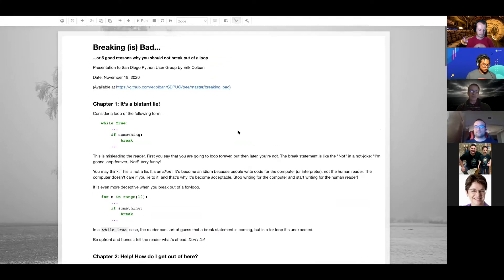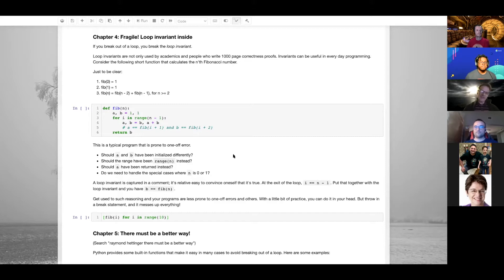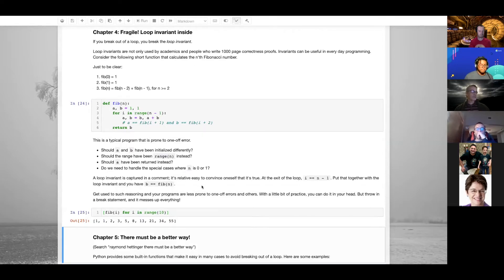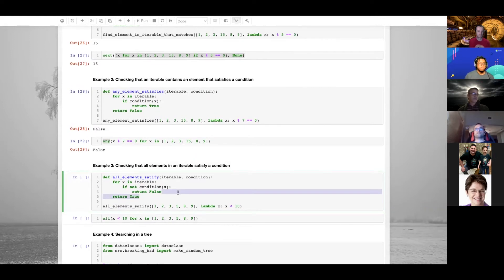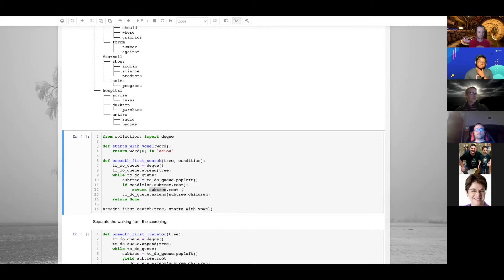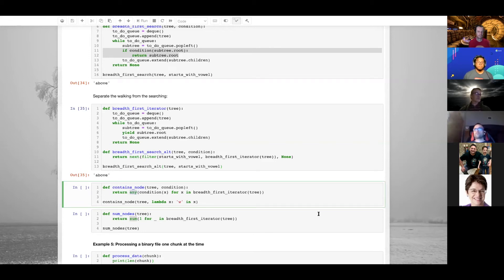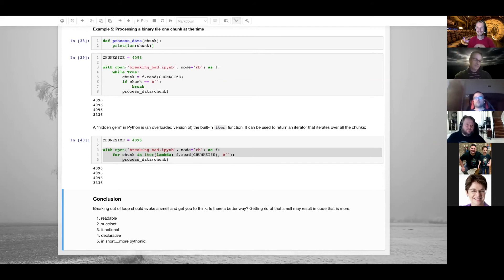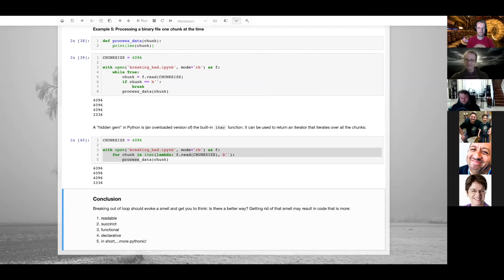Five good reasons you should not break out of a loop - Erik Colban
Erik Colban presented this at a virtual San Diego Python meetup on November 19, 2020.